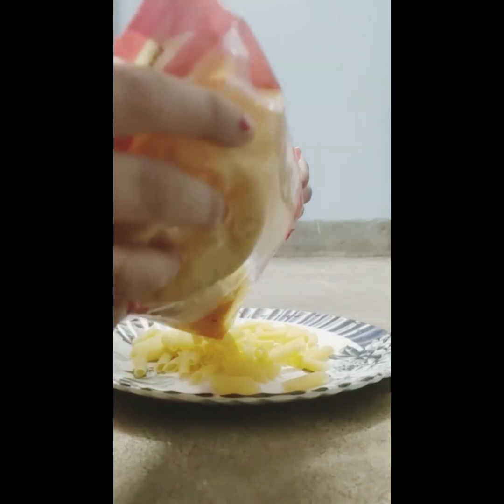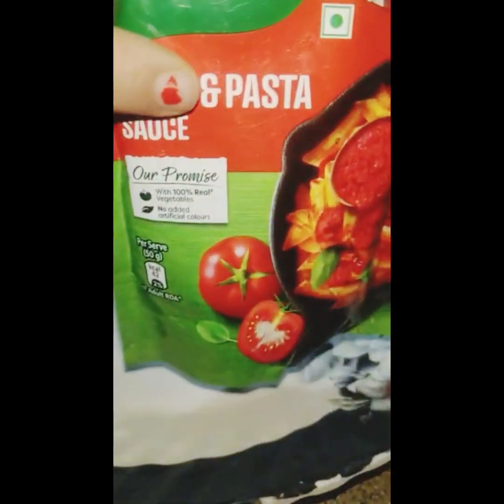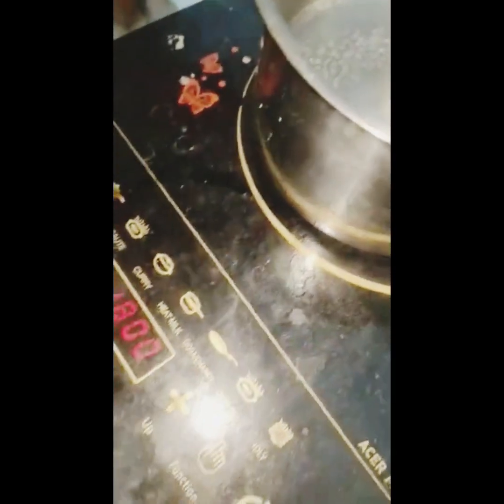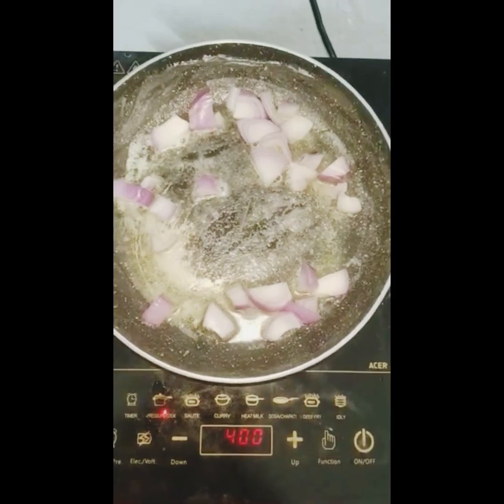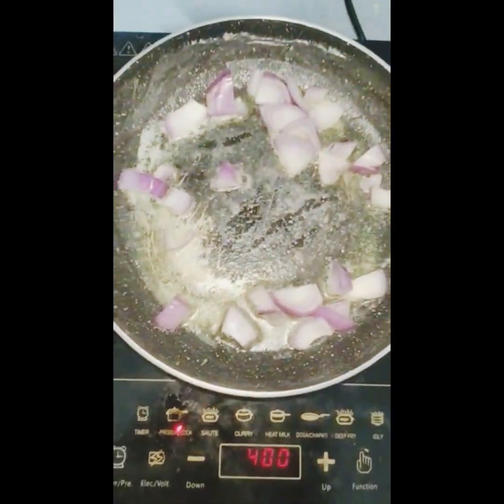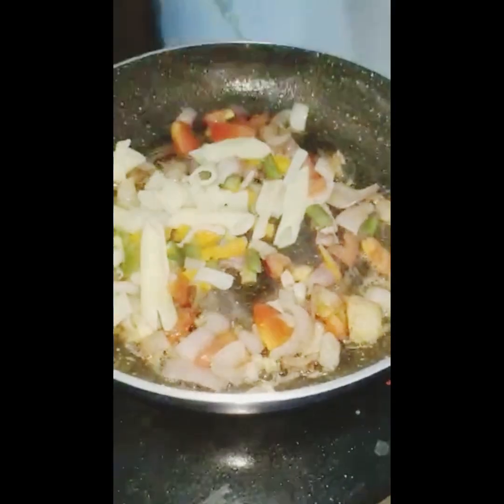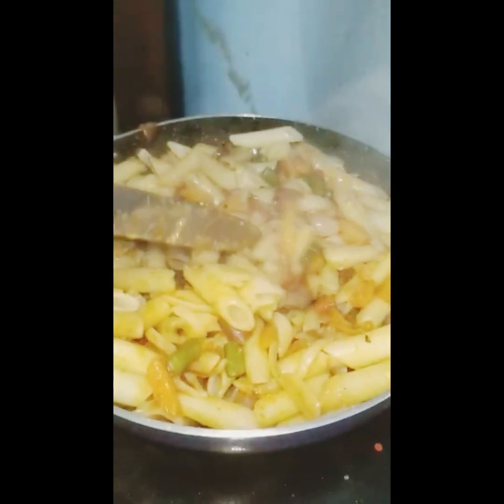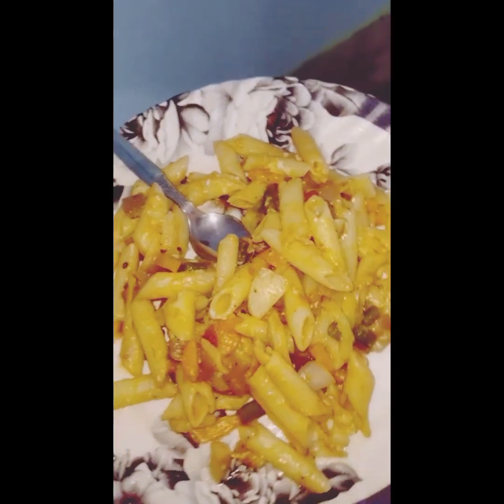Cheesy creamy pasta recipe with full of vegetables 🤤😋🤸🏂💃🕺🍴